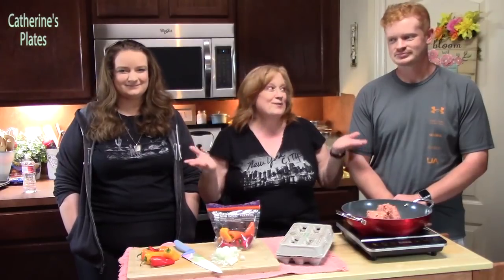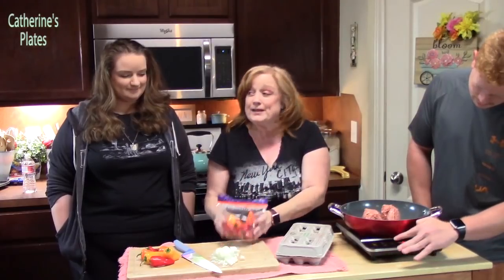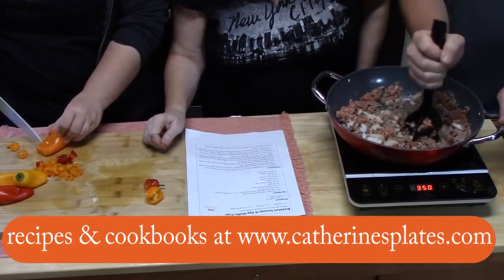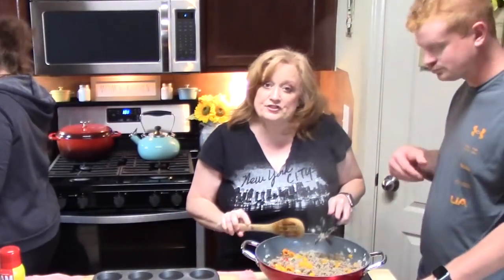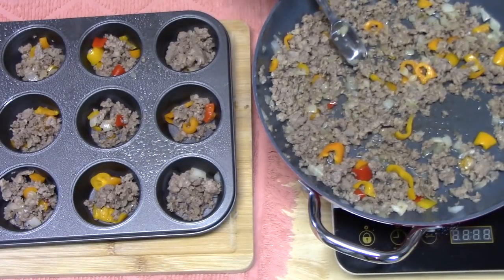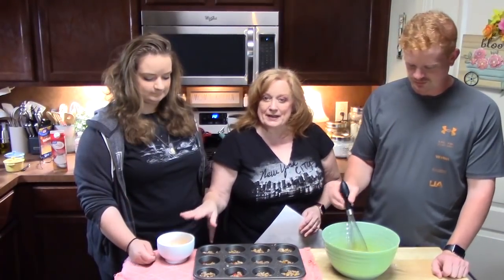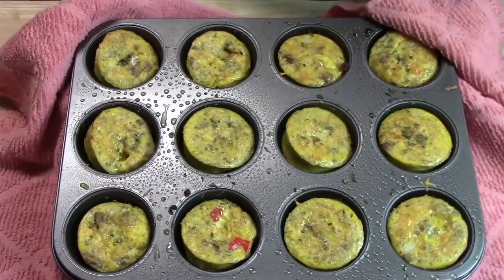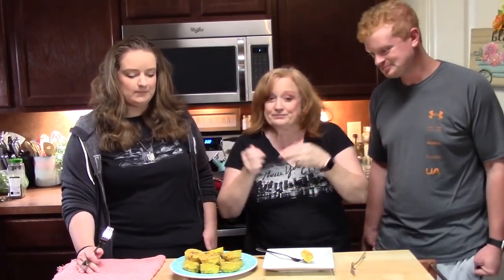SAUSAGE & EGG MUFFIN CUPS | Mother's Day Brunch Recipe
Write to me at:
Catherine’s Plates
22720 Morton Ranch Road, Suite 160, Box 340